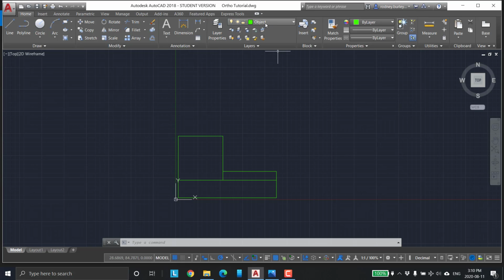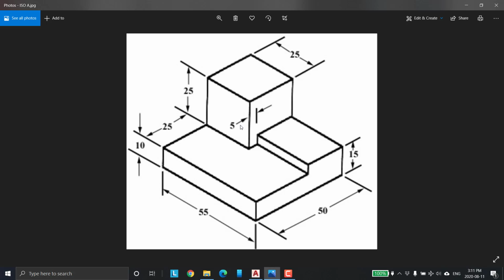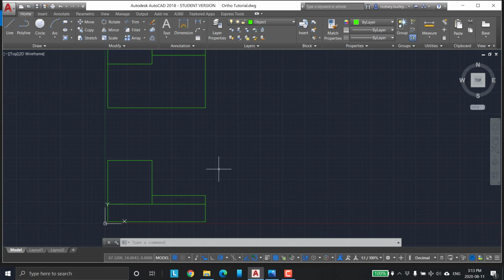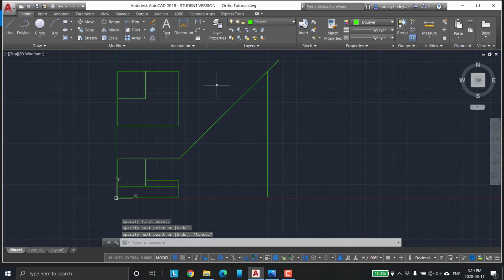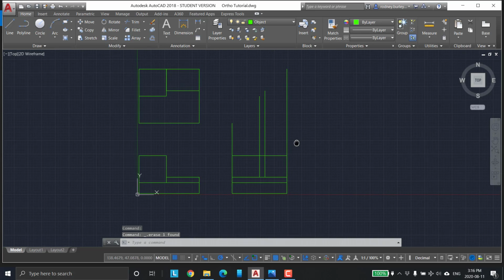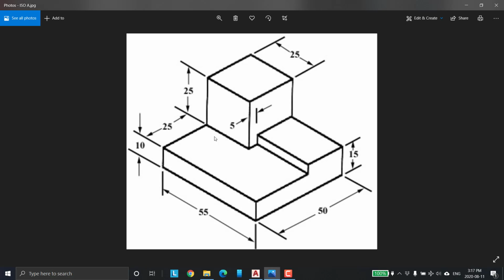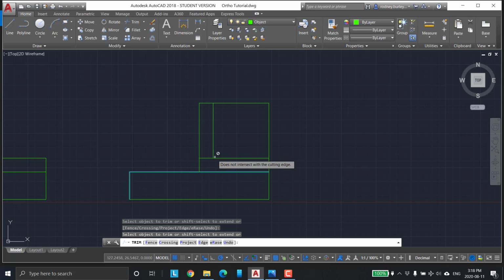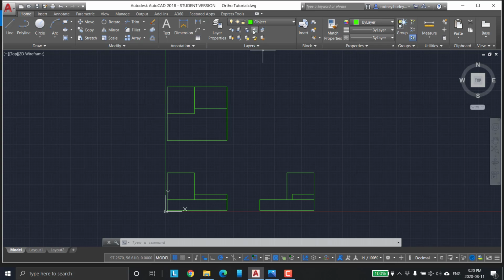AutoCad Tutorial 2 Complete Ortho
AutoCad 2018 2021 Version